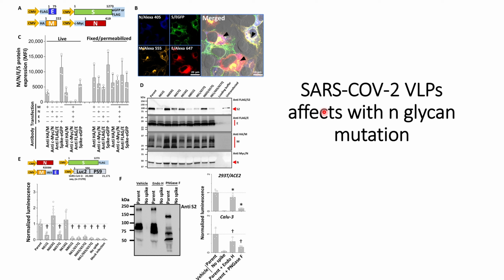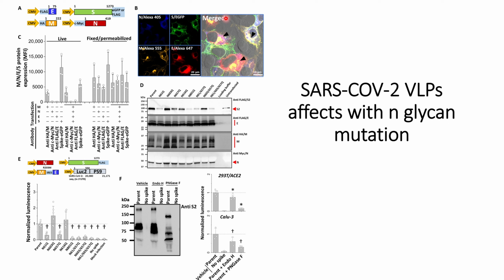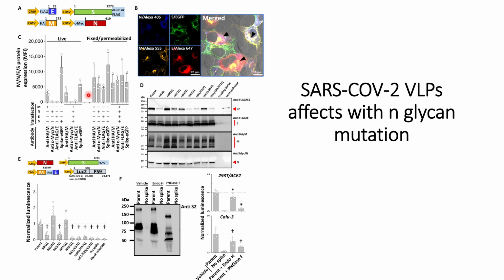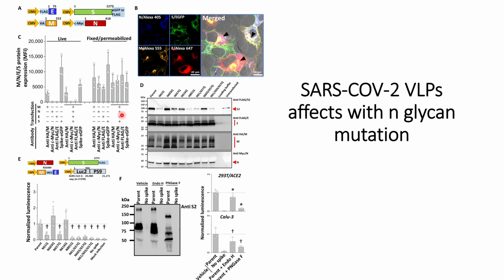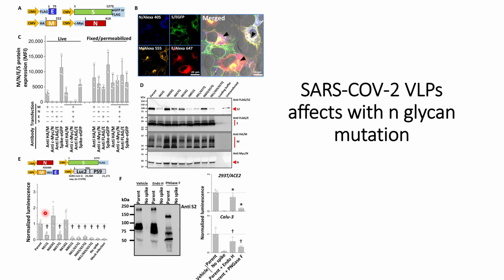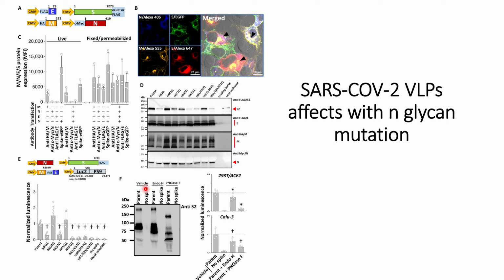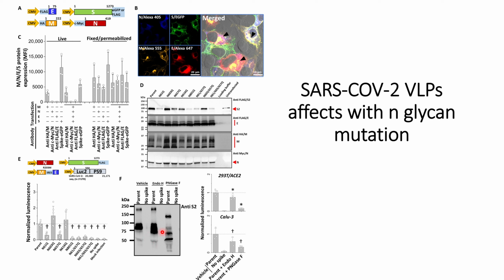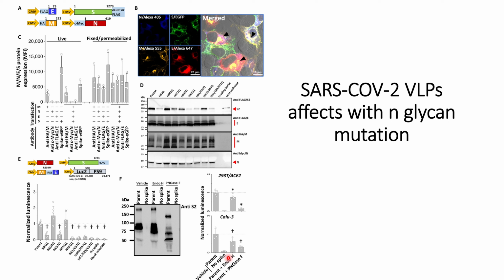SARS-COV-2 entry depends on N-glycans present in the Spike protein Code: 252